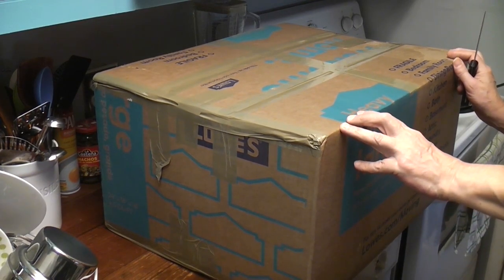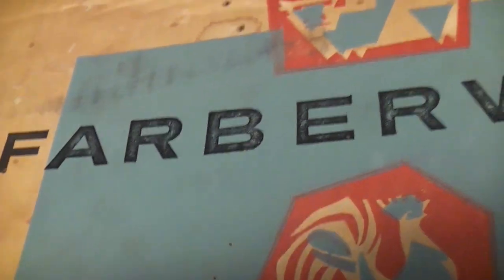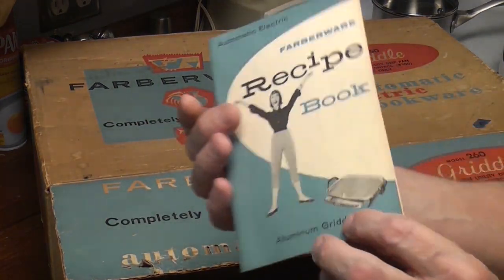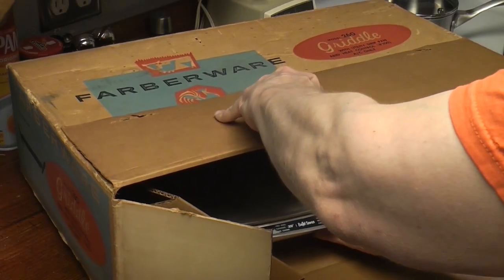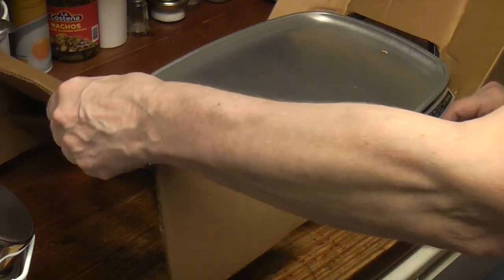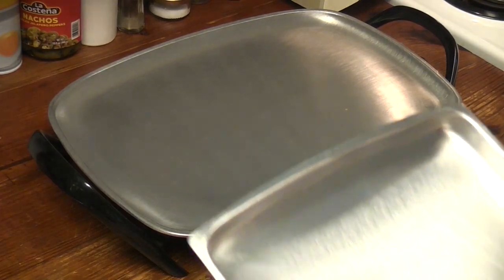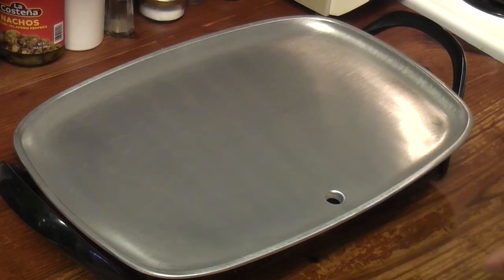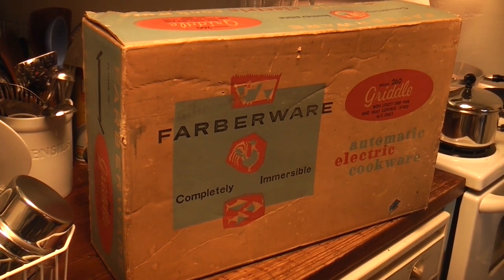Unboxing a FARBERWARE Electric Griddle Model 260 from 1969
Unboxing a new old stock Farberware automatic electric griddle! Coolest box I've seen to date. ooh I'm so excited! Complete with a recipe booklet! Sharing :)
I wasn't sure about the date on the box. But Walter Kidde acquired Farberware in 1966 so 1969 makes sense. Pretty cool!

Music
Lazy Boy Blues